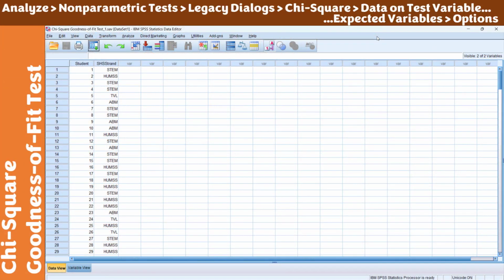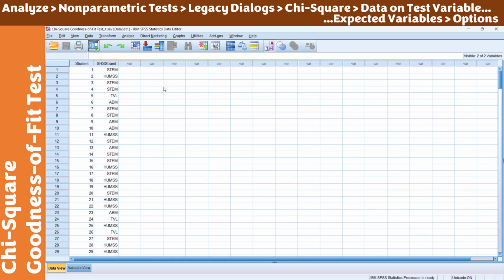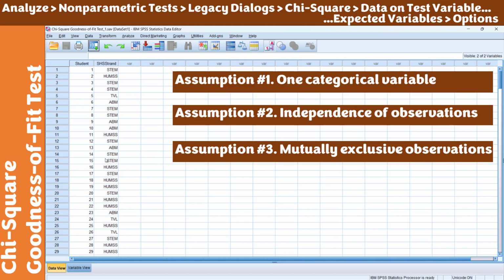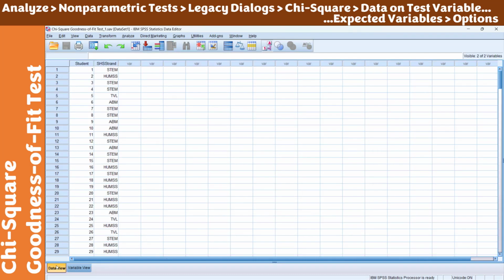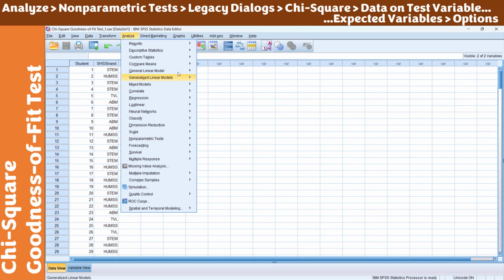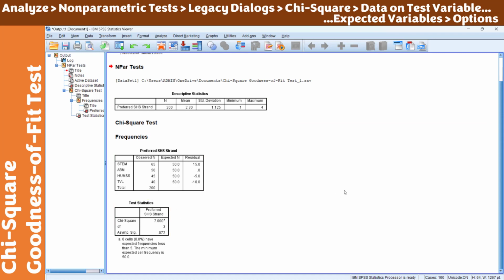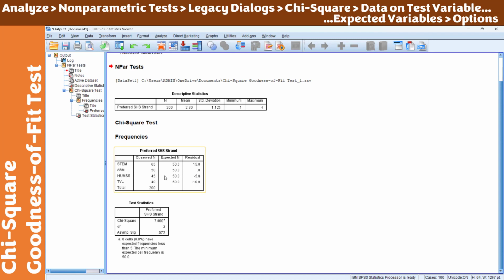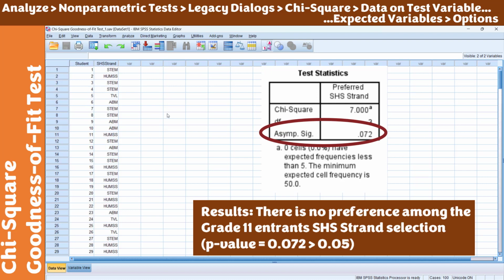Chi-Square Goodness-of-Fit Test (Equal Expected Distribution) - How is it done using SPSS?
Chi-Square Goodness-of-Fit Test (Equal Expected Distribution)

This video demonstrates the process of testing whether the set of observed categorical results is significantly different from equally distributed expected results using the Statistical Package for Social Sciences (SPSS).